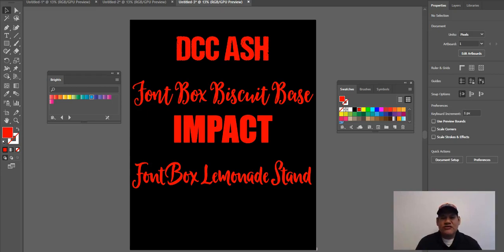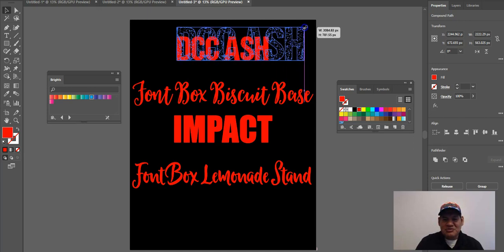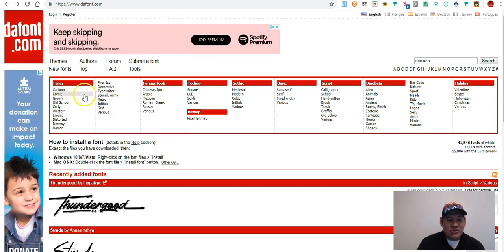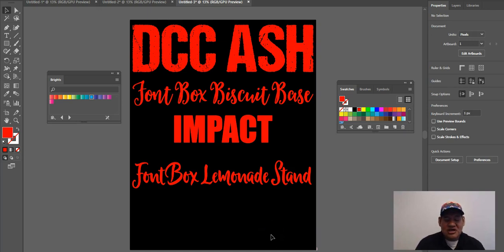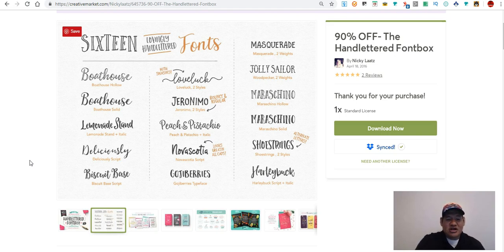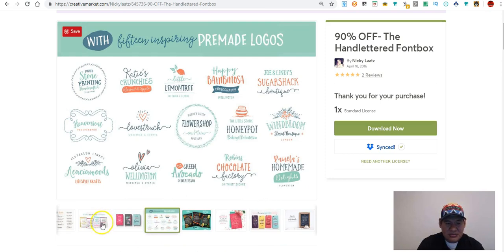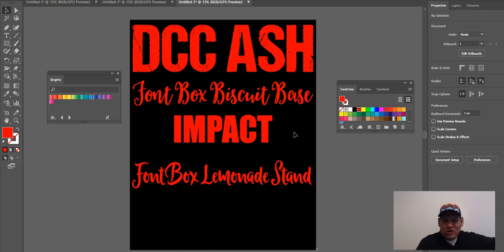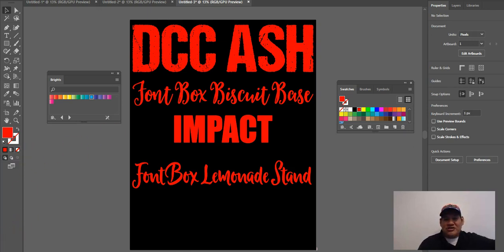MY BEST SELLING FONTS FOR THE PAST 30 DAYS FOR MERCH BY AMAZON